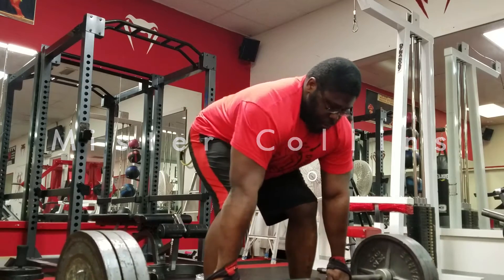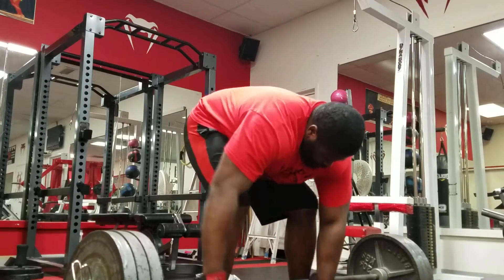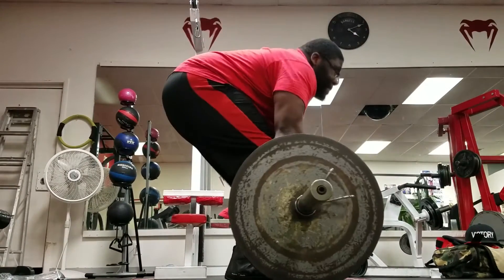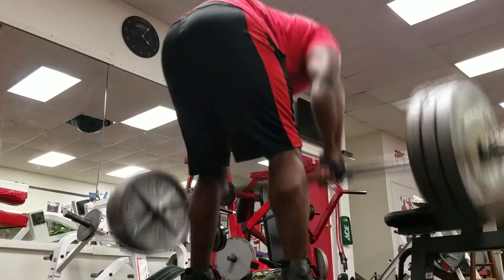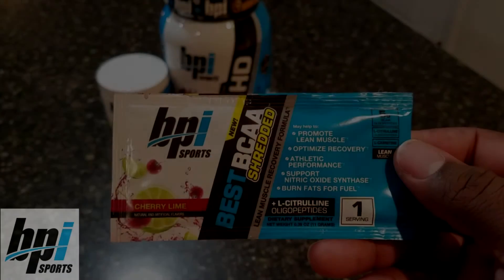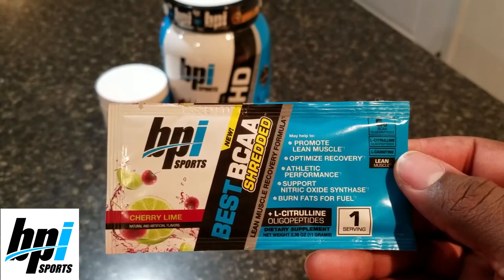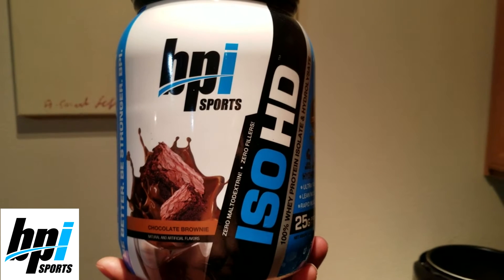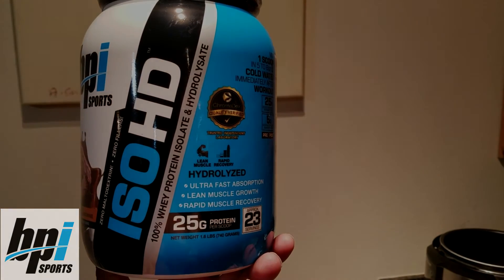The Pendlay Row | BEST BCAA Shredded